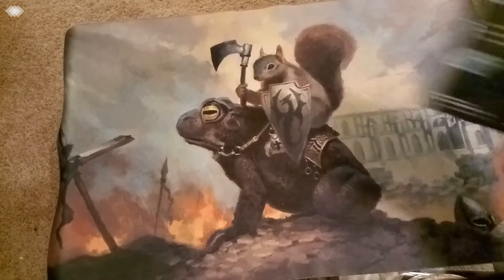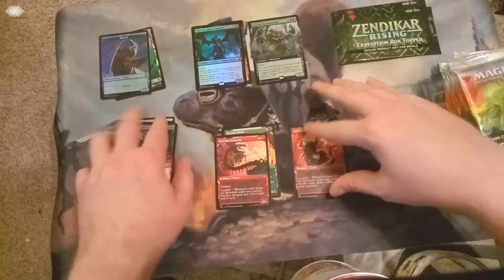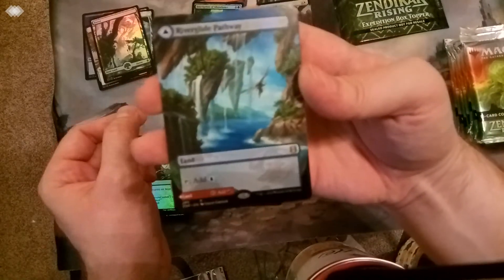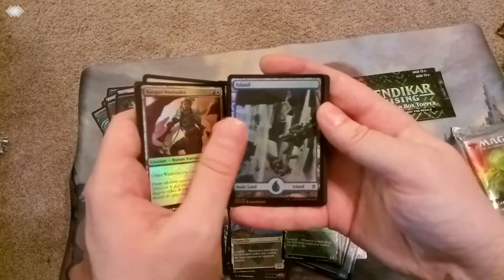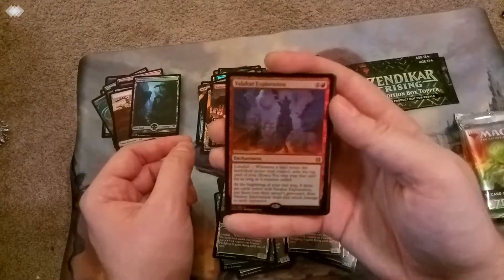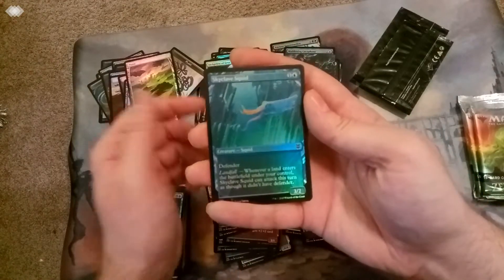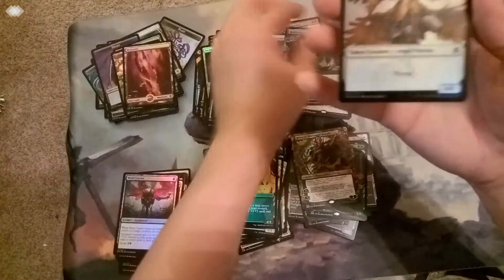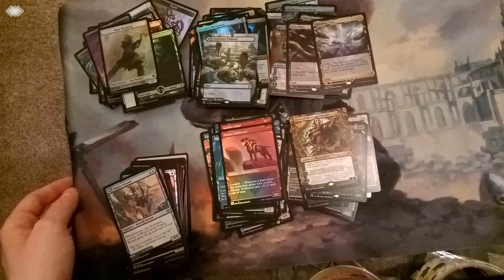ZNR Collector Box